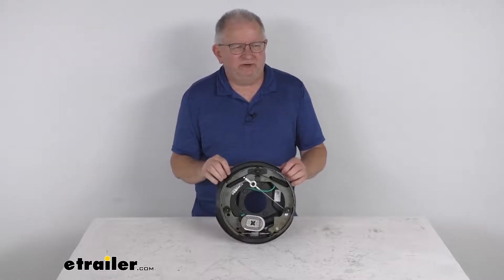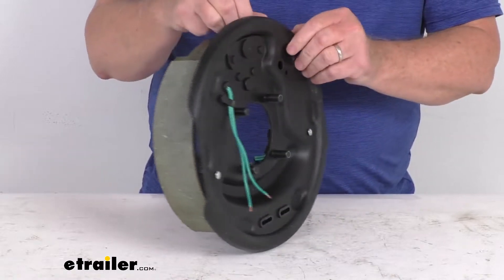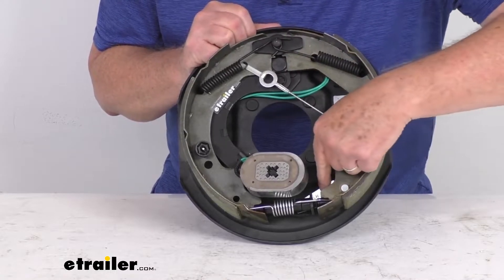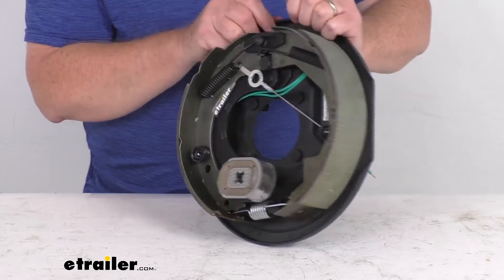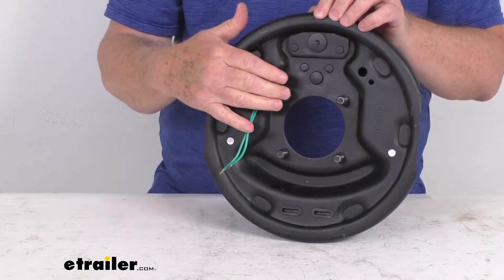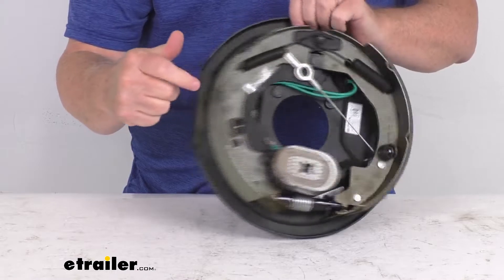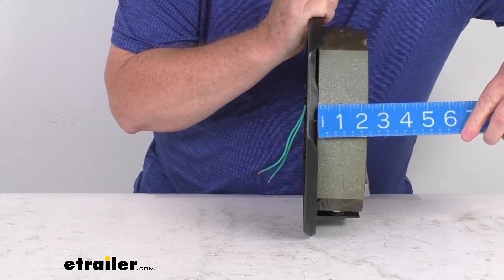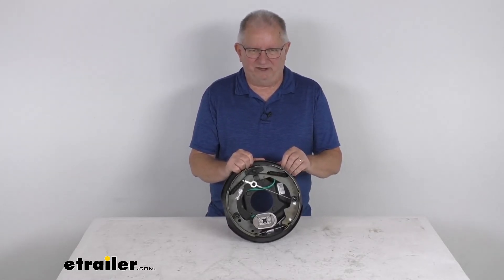etrailer | Hands-On with the TruRyde Electric Brake Assembly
Hello everybody, this is Jeff at etrailer.com. Today I'm gonna take a look at this TruRyde 10 inch by 2 1/4 inch left hand driver's side self-adjusting electric brake assembly for 3,500 pound axles. Now electric brakes are easier to install. They offer more user control than hydraulic brakes. Basically, they'll require only an electric brake controller which we do sell separately on our website. You don't have to have any brake actuator or hydraulic lines for this operation of electric brakes.

Now you can see on the back, because they are electric brakes, there are two wires. These do need to be connected. One goes to the brake feed, the other goes to a ground. And you can see the wires are both the same color. So you can use either wire for either function.

Also, these brakes are self adjusting brakes. They will automatically adjust to deliver optimum performance and braking power. And a way you can tell that is you'll see this cable, and that'll let you know that it's always a self adjusting brake. That cable runs around a pulley, connects to this lever, and that lever will adjust your adjustment wheel down here at the bottom. So basically, when you first install this, you'll make your initial adjustment.

And then after that, there'll be no need for any manual adjustments. They'll automatically adjust as you go. And what's nice, because of that proper adjustment, will lead to better brake efficiency and less wear on your tow vehicle's brakes. You can see the magnet for the electric brakes, and it's a durable magnet. It's thoroughly tested for pole force and conductivity.

The friction material on the brake shoes is a SAE rated composite friction material on your brake shoes. This is a non metallic material, which is chemically bonded to the shoes. Also, it's nice on the edges, the top and bottom edges of the shoes. They are chamfered. And this will give you a nice, smooth operation. Now, when you do go to install this, you'll attach it to the four bolt brake mounting flange on your vehicle. Now this will not include the mounting nuts and lock washers that are needed to install it. Those items we do sell separately on our website. Again, the configuration on this assembly is a left hand driver's side. And the way you can tell that, if the sticker wasn't on it, the sticker will say LH or left hand. But if that sticker wasn't there, the easiest way to tell it is you look at the length of the pad on the shoes. So this one will go from here all the way down to here. And this pad will go from here all the way down to here. This is the longer pad. This is the shorter pad. The shorter pad is your primary shoe. And that shorter pad will always face the front of the trailer. So that's gonna tell you that this is gonna go on the driver's side of the trailer. Now the measurement on the brakes, this one we called is a 10 inch by 2 1/4 inch. And what those measurements are, the 10 inch will be the diameter. So if we go from one brake shoe to the other, there's your 10 inch measurement. And the 2 1/4 is the width of the pad. So there's your 2 1/4 inch measurement. The wheels that this will work with is 13 inch, 14 inch, and 15 inch size wheels. We had mentioned the back here, it fits a four bolt brake mounting flange bolt pattern. And this is for axles that are rated up to 3,500 pounds. But that should do it for the review on the TruRyde 10 inch by 2 1/4 inch left hand driver's side self adjusting electric brake assembly for 3,500 pound axles..